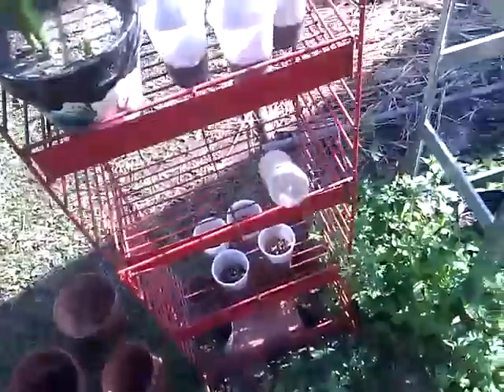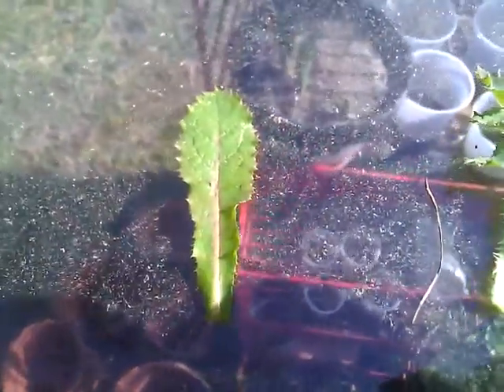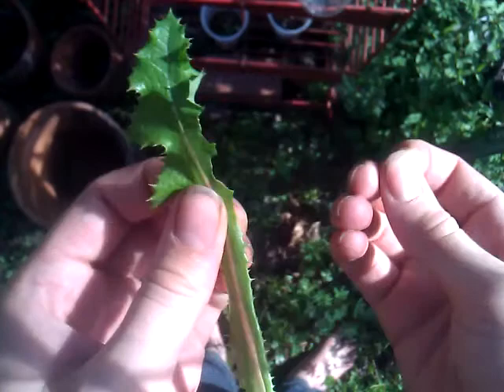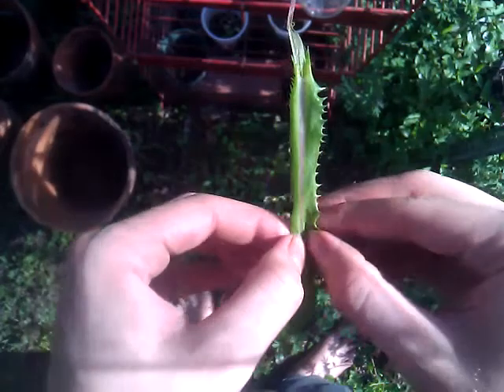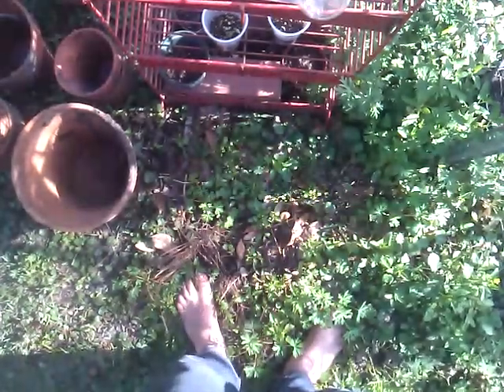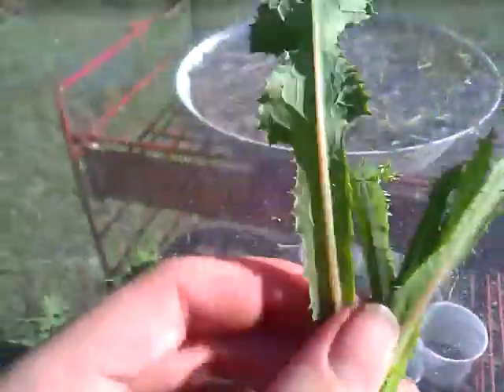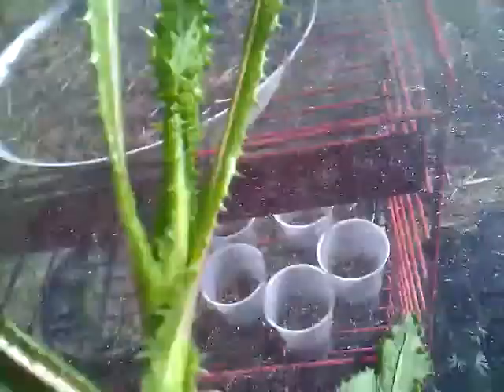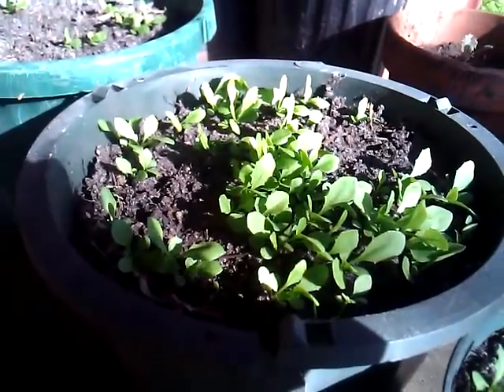Sow Thistle - Wild edible plant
Genus name, "Sonchus". Annual herbs in this genus are known as sow thistles (less commonly hare thistles or hare lettuces).